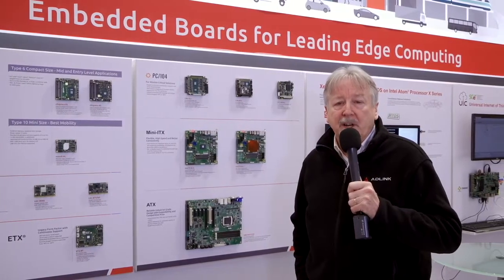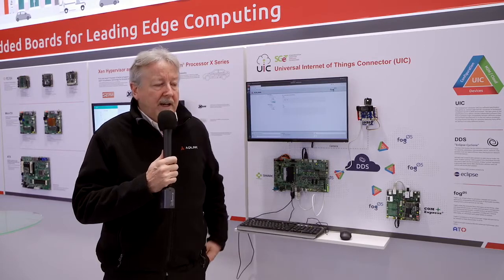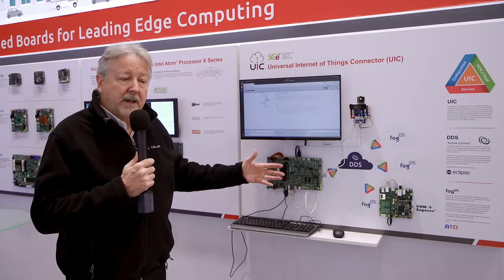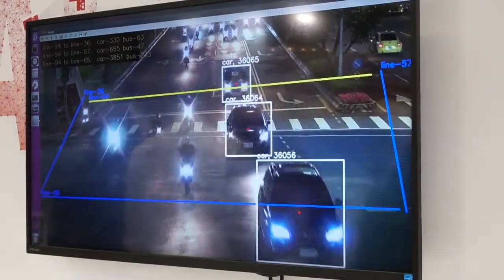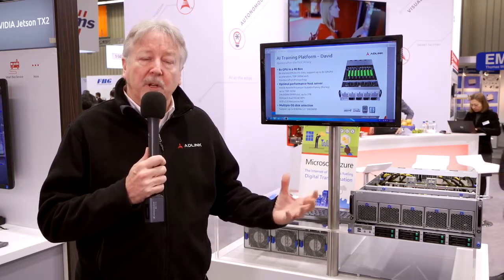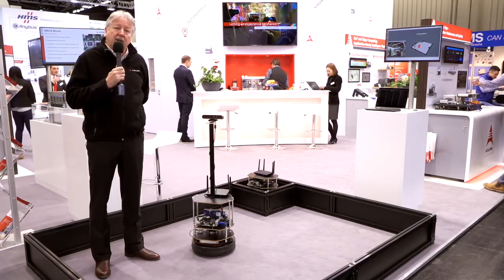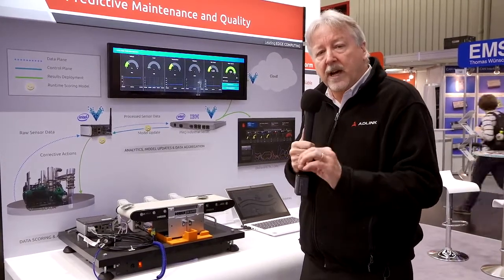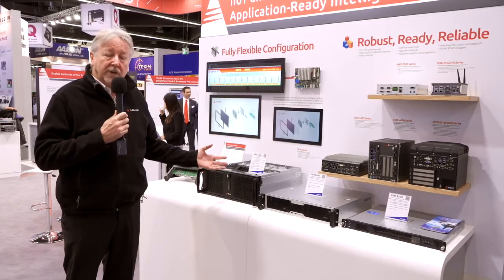ADLINK's vision of Leading EDGE COMPUTING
ADLINK’s Head of Global Marketing, Steve Jennis, interviewed on the technology and demonstrations on show at Embedded World 2018...covering Embedded, Edge, Fog and Cloud Computing and, in particular, AI-at-the-Edge.